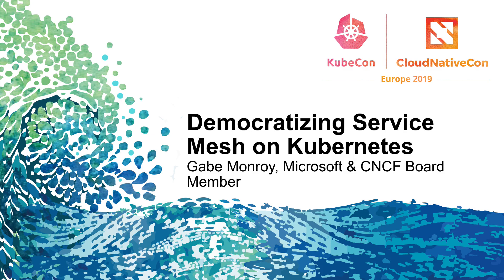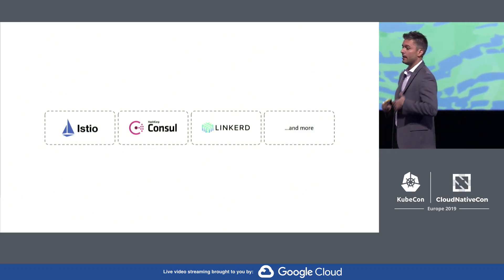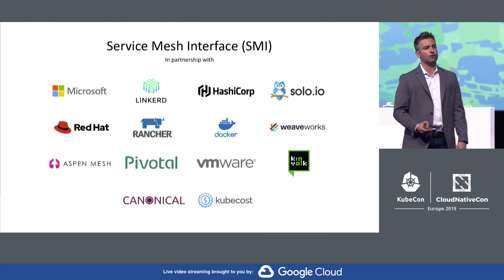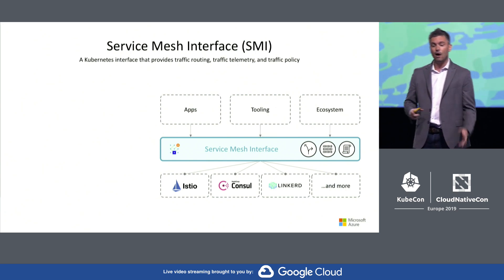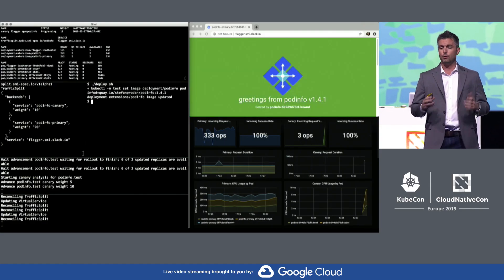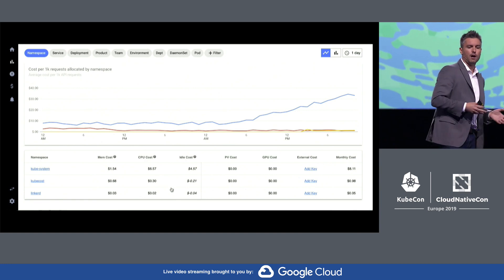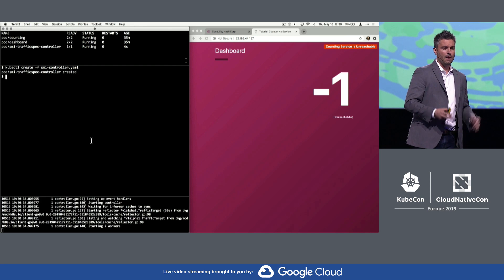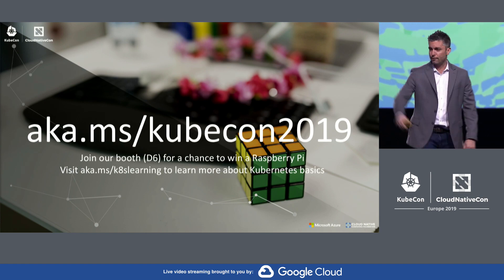Democratizing Service Mesh on Kubernetes - Gabe Monroy, Microsoft & CNCF Board Member